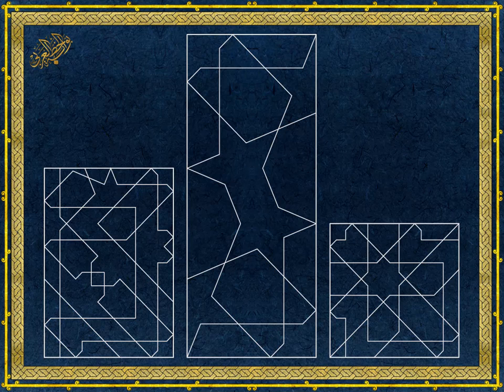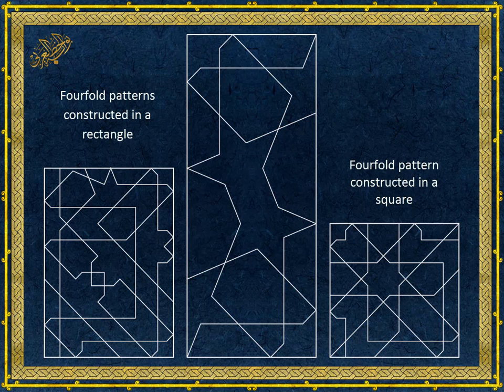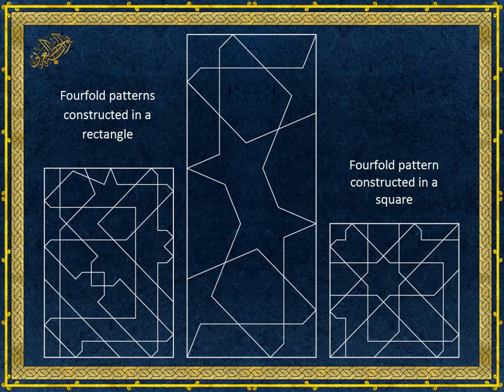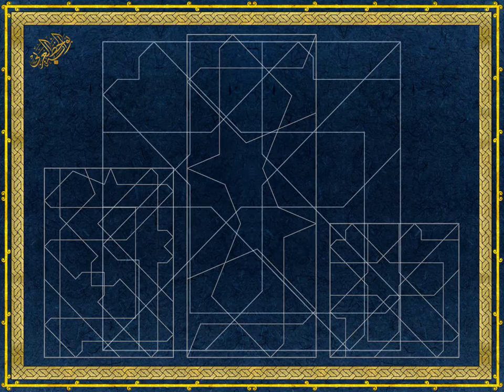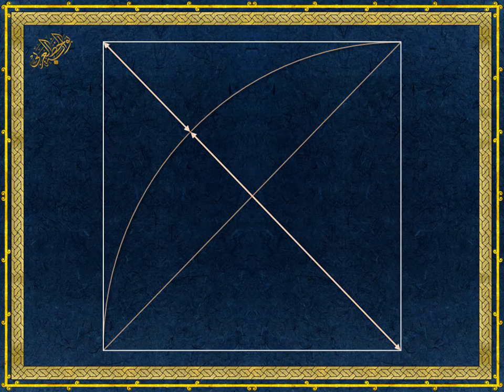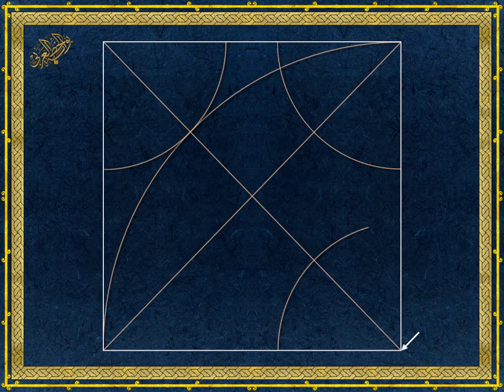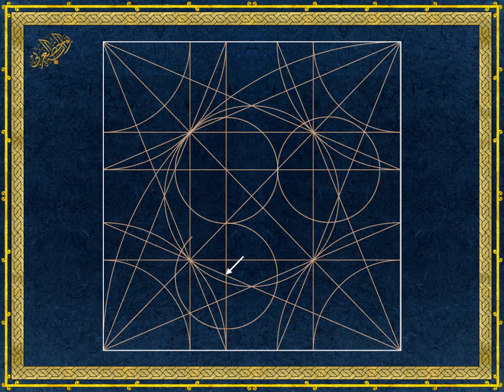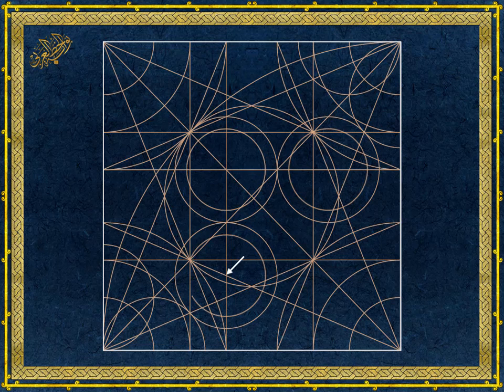The relationship between the shapes and the square and its diagonal